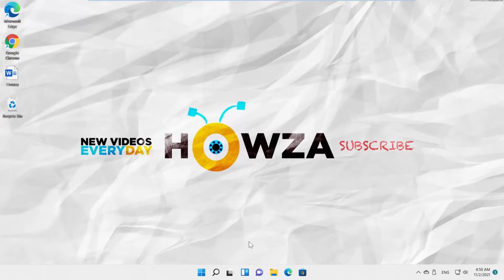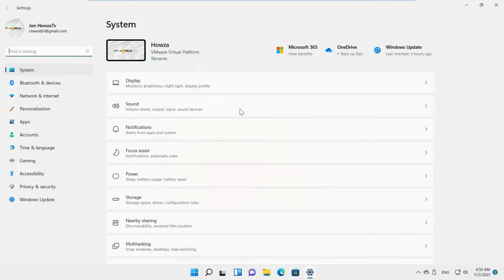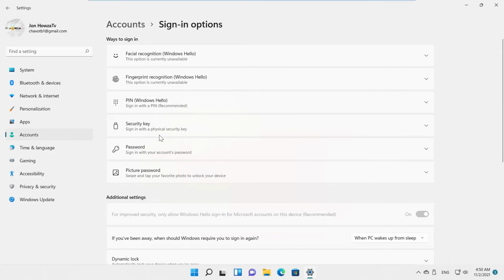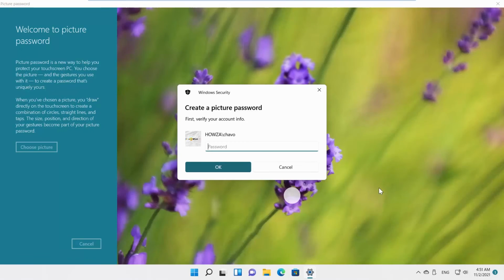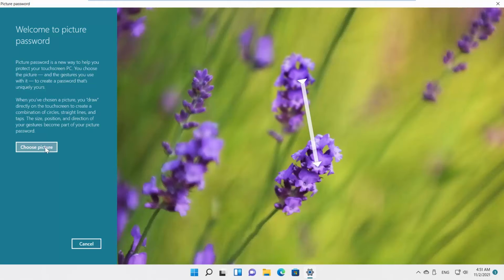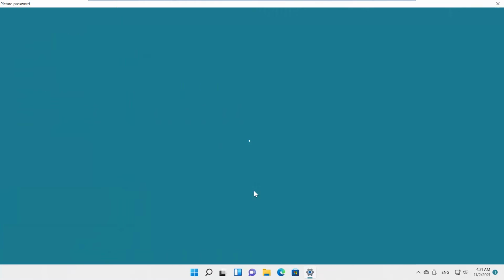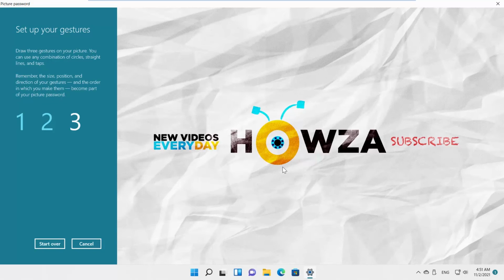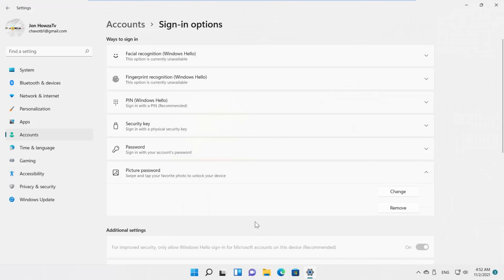How to Add a Picture Password in Windows 11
Hey! Welcome to HOWZA channel! In today's tutorial, you will learn how to add a picture password in Windows 11.
Select Accounts from the left side list. Go to Sign-in Options. Click on Picture Password. Click on Add. Picture  password is a new way to protect your device. You choose the picture - and the gestures you use with it – to create a password that is uniquely yours.
Enter your current password. Click Ok. Click on Choose Picture. Select the picture that you want and click on Open. Click on Use this picture if you like it. Draw three gestures on your picture. Repeat them. Click on Finish. The picture password has been setup.
You can change and remove your password if needed.